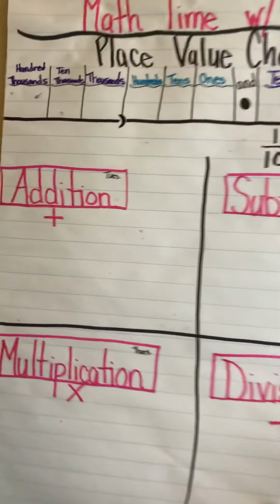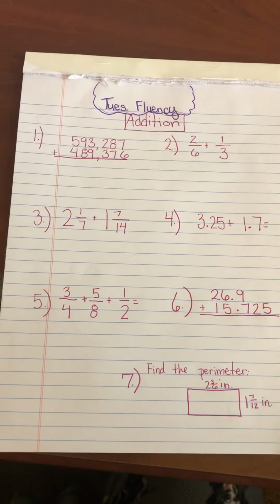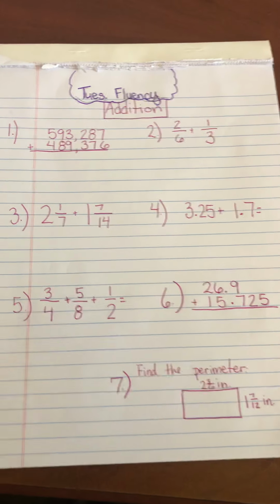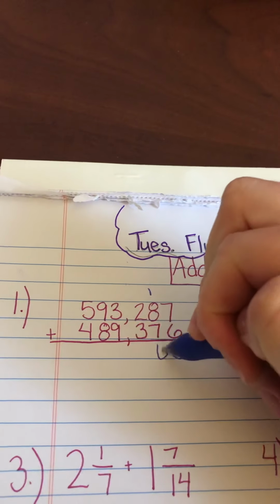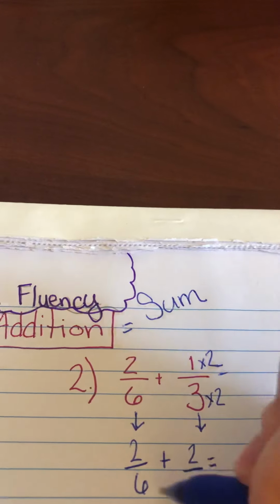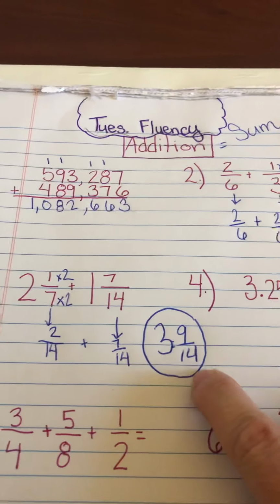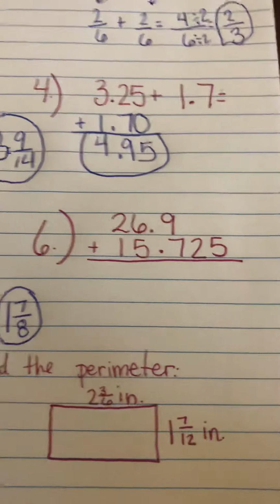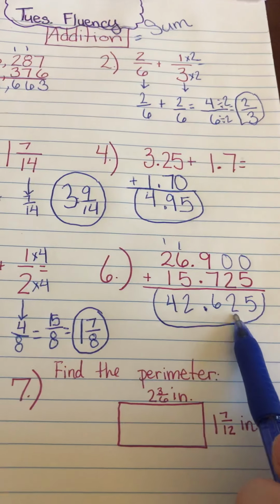Tuesday’s Fluency-April 14, 2020